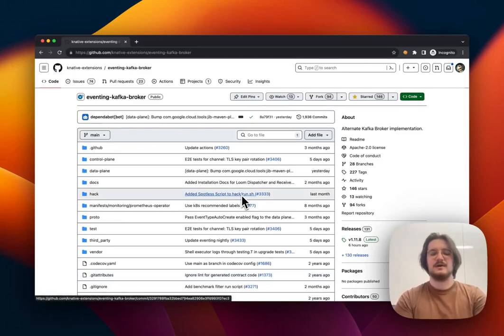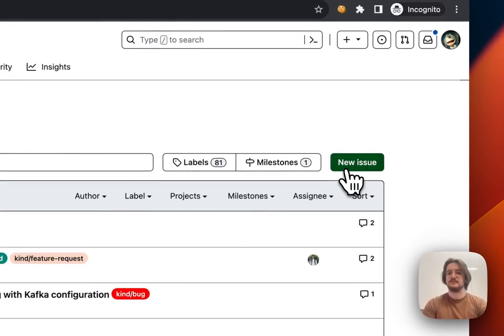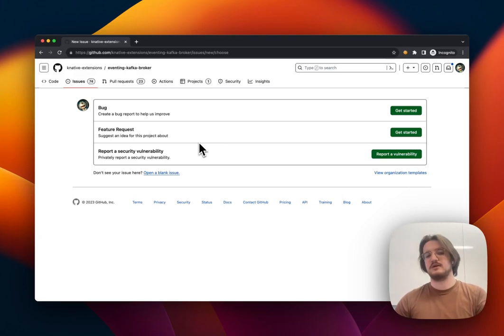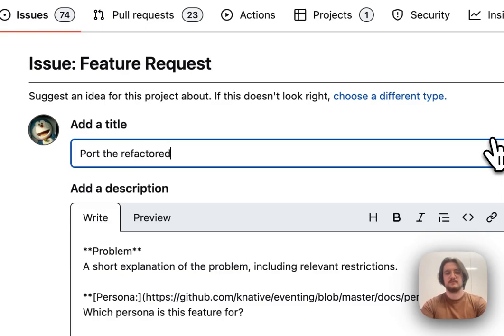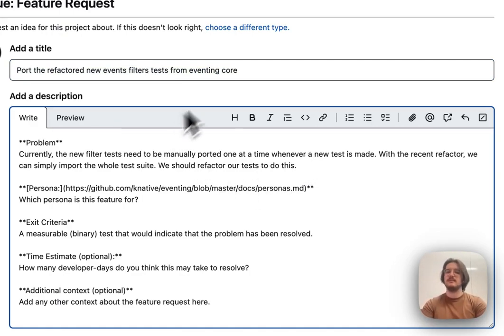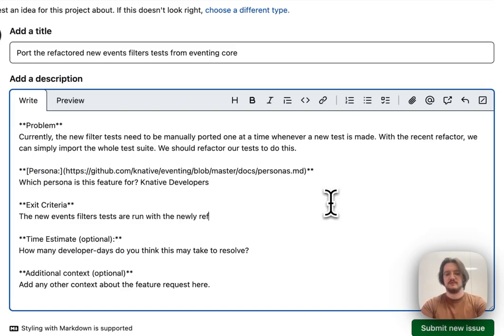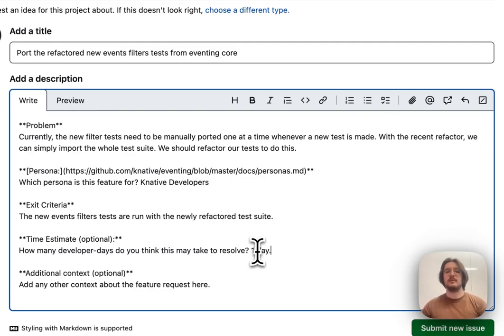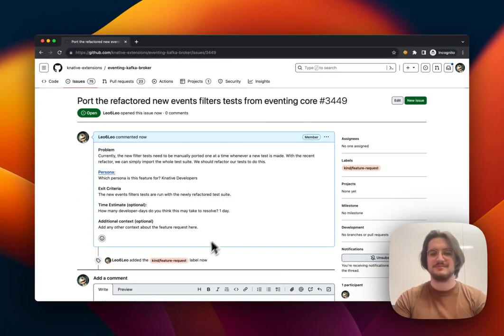Workflow: How to create issue on GitHub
Found a bug? Have new features would like to propose? You don't want to miss this tutorial on how to create them on GitHub in the community.
In this video, we will be walking through how to create a GitHub issue to report bugs or suggest any features you would like to propose.